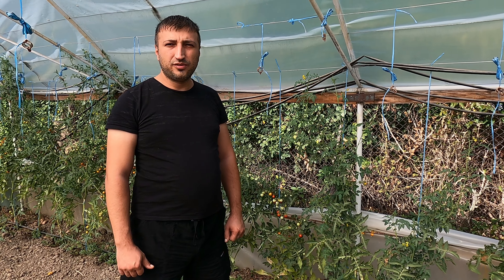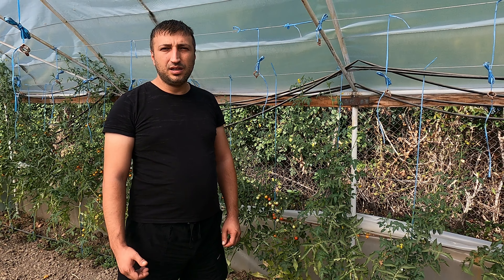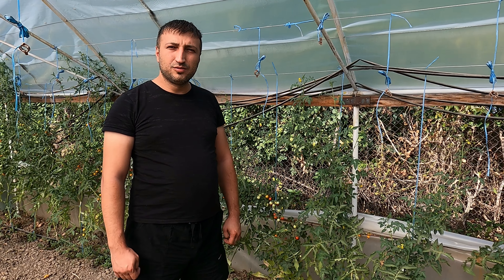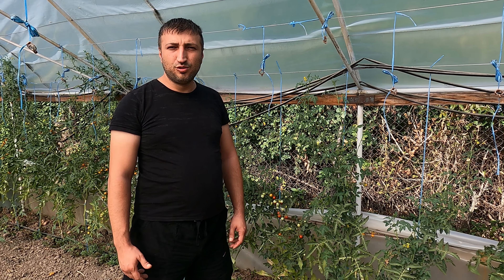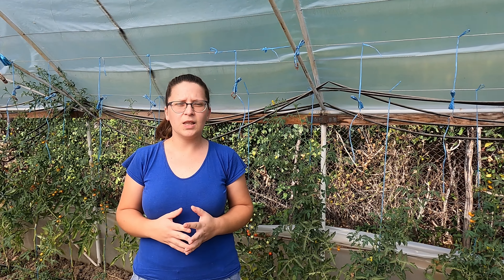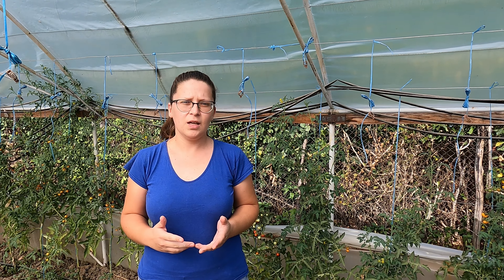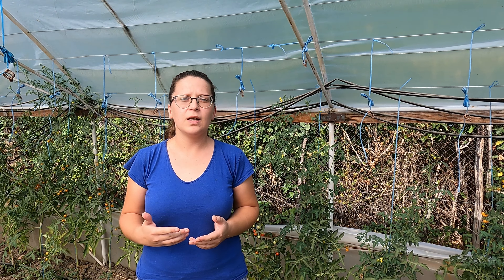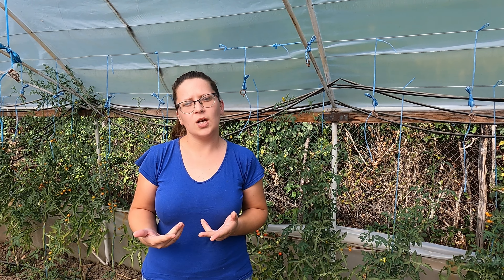Fungicid și insecticid din scortisoara preparat acasa how cinnamon helps you in the garden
Fungicid și insecticid din scortisoara preparat acasa Cinnamon fungicide and insecticide prepared at home Natural fungicide and insecticide how cinnamon helps you in the garden natural insecticide for plants Iamacreator @GradinaBio